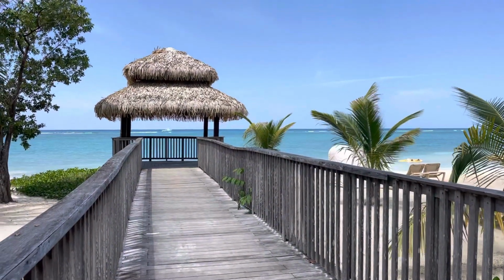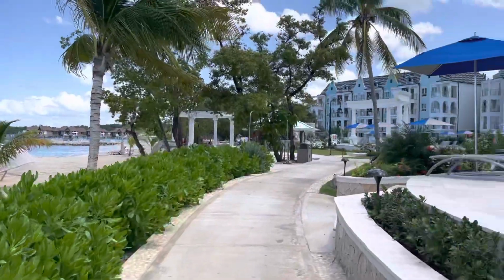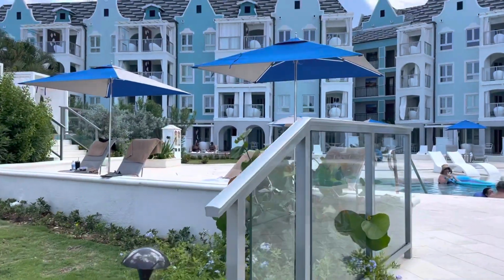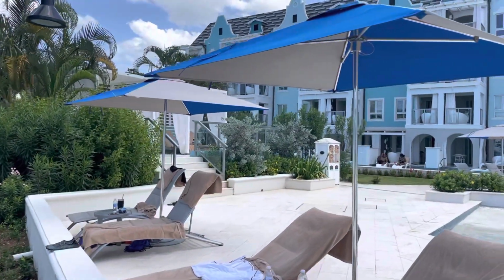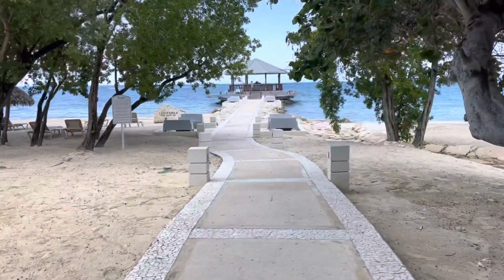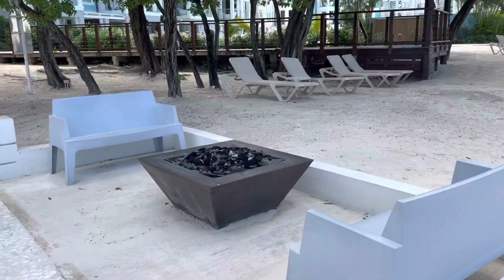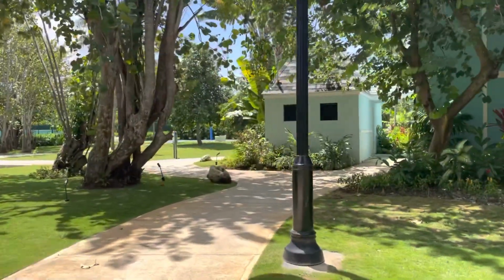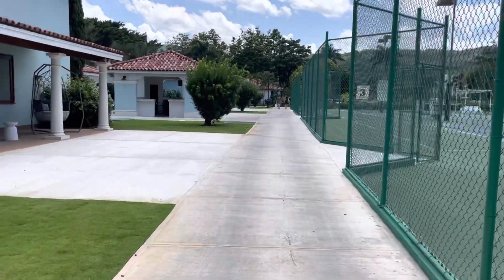Sandals Resorts, South Coast - Jamaica- walk through of the Dutch Village.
Sandals South Coast Jamaica.  Join Me as I tour the Dutch Village of Sandals South Coast.

Contact Lesli with Pixie Vacations to start planning your trip to Sandals!